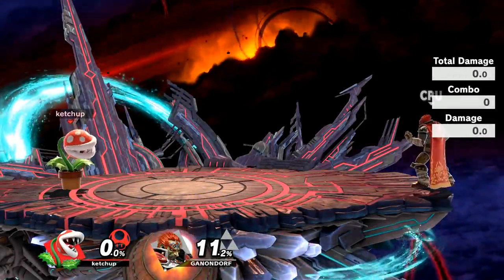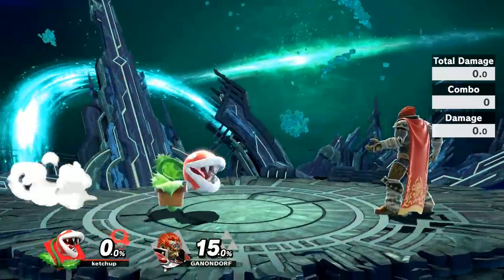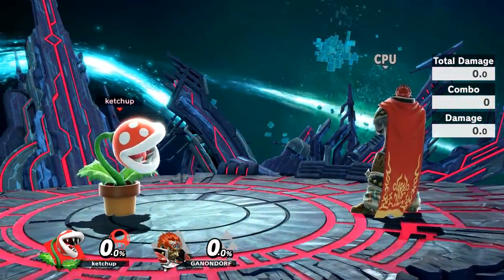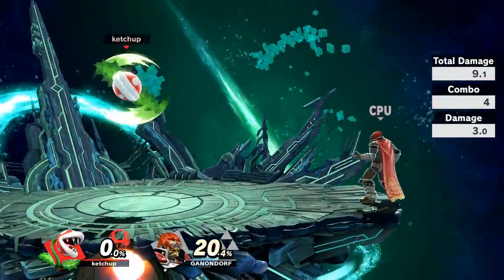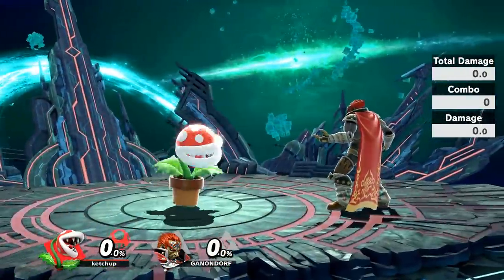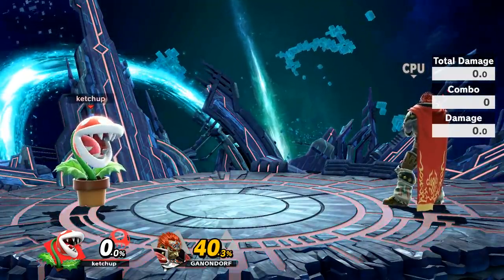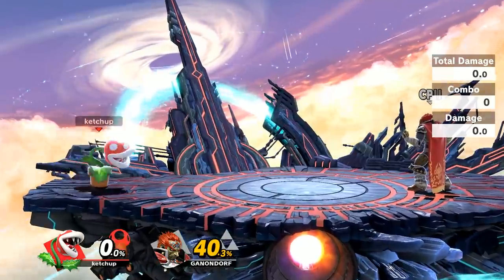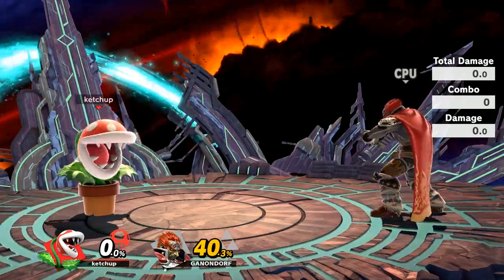How To Play Piranha Plant In Super Smash Bros. Ultimate